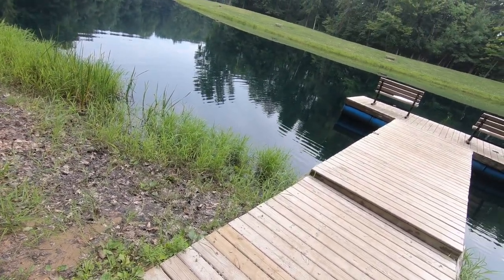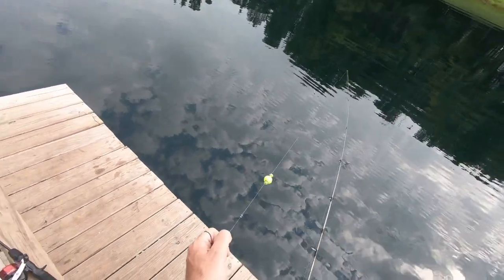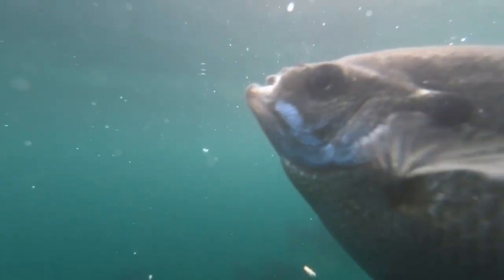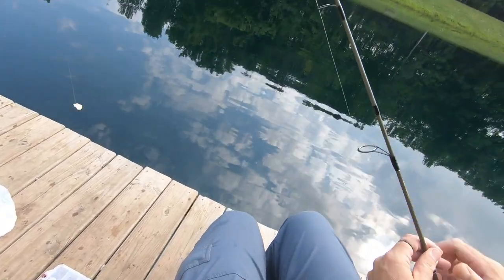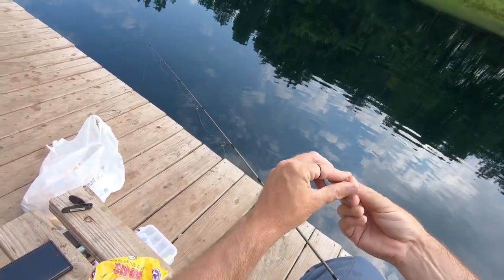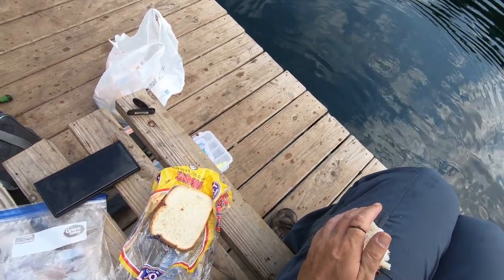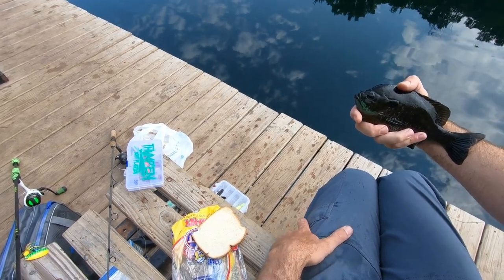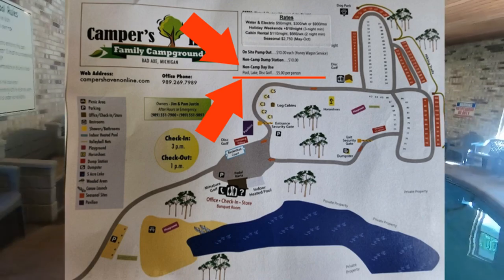How to catch Giant Slab Panfish! Fishing Campers Haven in Bad Axe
Private catch & release pond fishing tips and tricks. How to catch the biggest slabs in the pond!